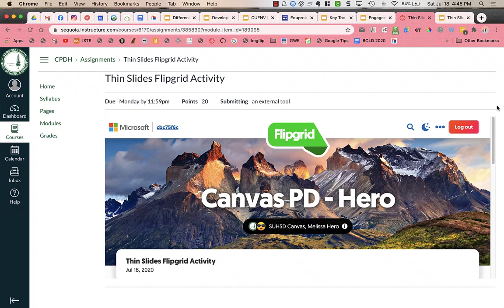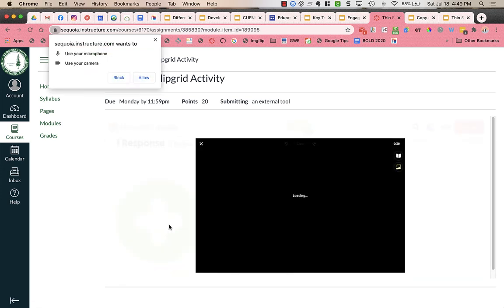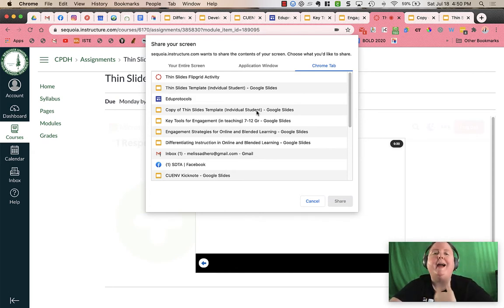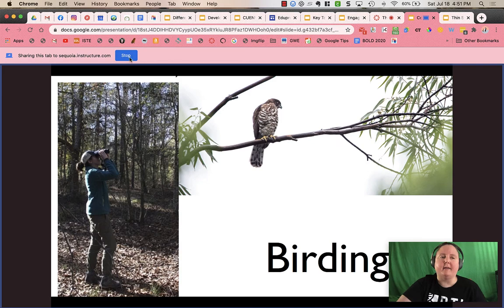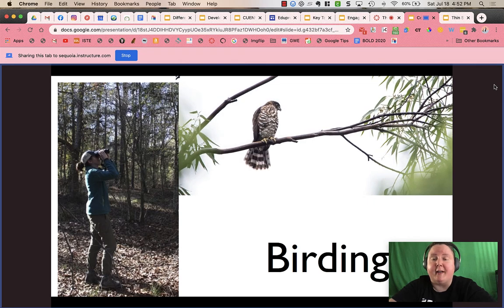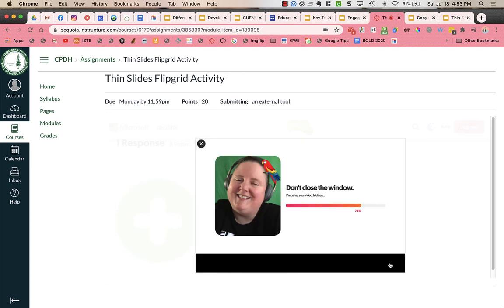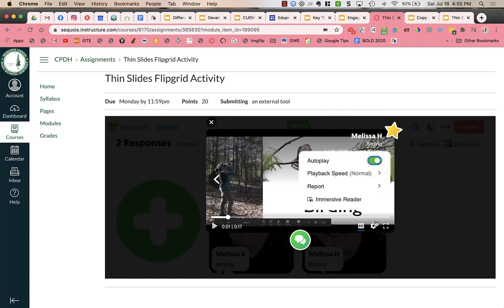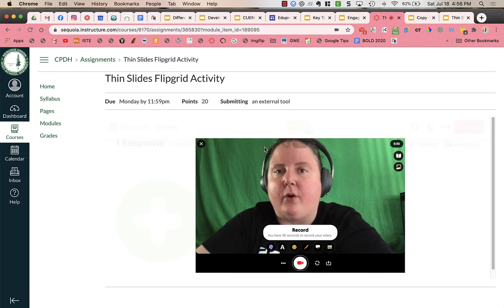How to create a Screencast in Flipgrid in Canvas